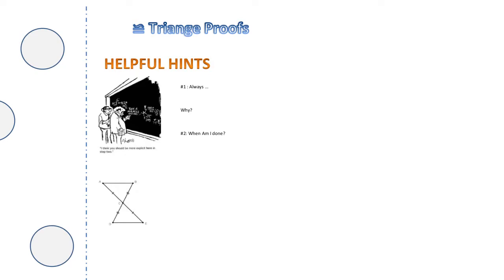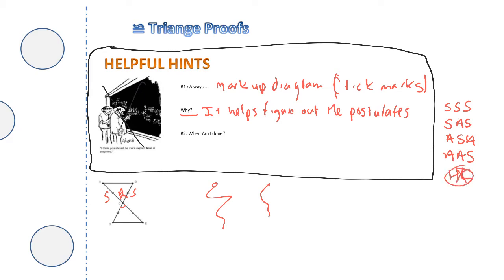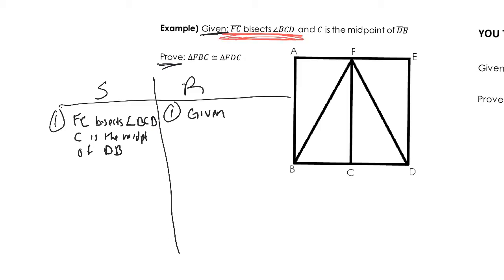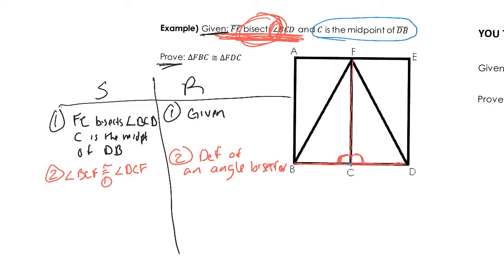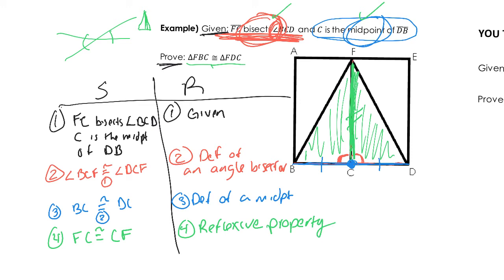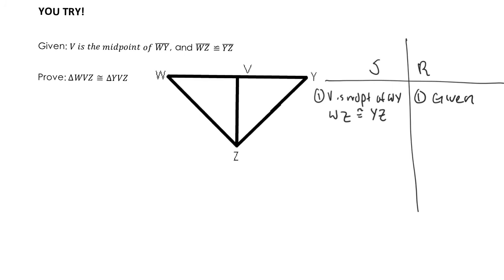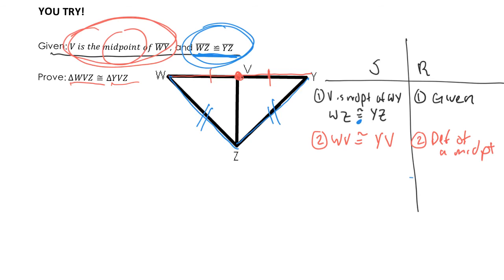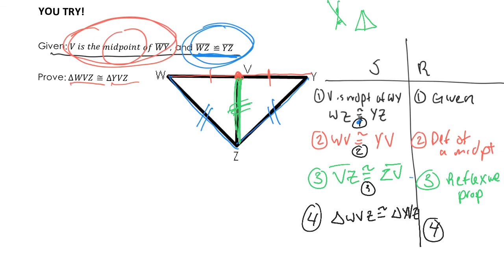5.07 Notes good version